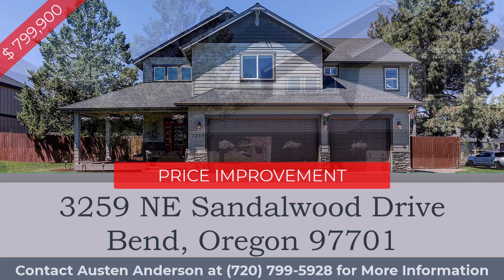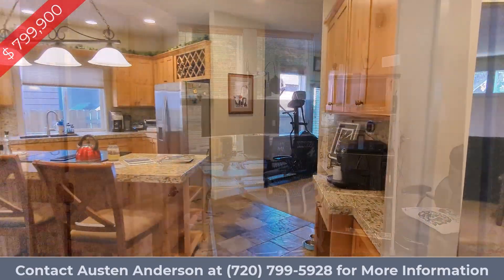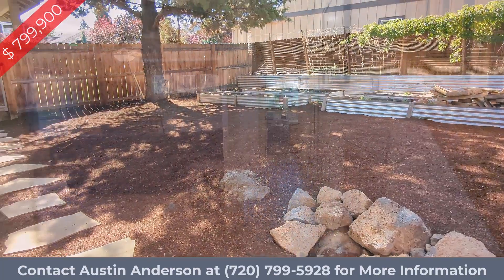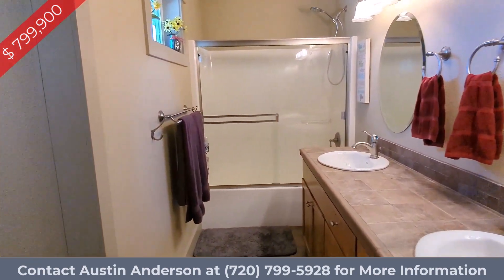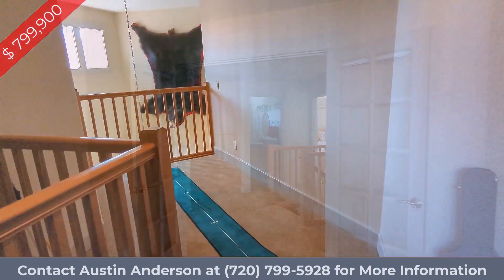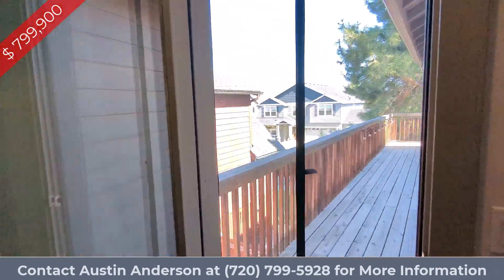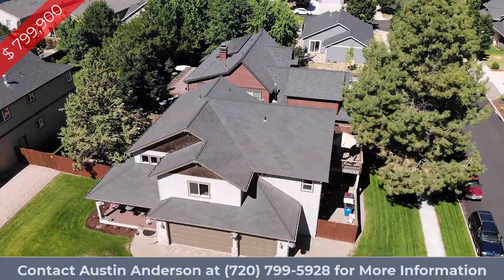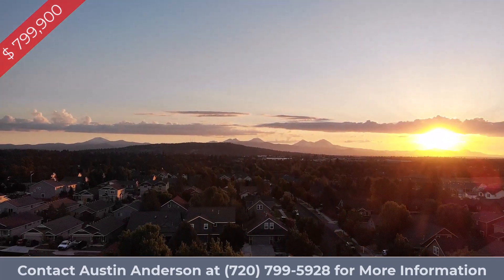Bend Oregon Home for Sale - Narrative Tour - Bend Oregon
This is a narrative video describing the beautiful customer home at 3259 NE Sandalwod Drive, Bend, Oregon.  This home is comprised of 2,964 SQFT and sits on a huge 7,841 SQFT corning lot, not longer found in newer construction
00:00 Introduction
00:22 Office
00:28 Kitchen
00:32 Marker 16
00:39 Living Room
00:46 Backyard
00:52 Downstairs bath
01:01 Utility Room
01:06 Bedroom 1
01:12 Upstaris Bathroom
01:21 Bedroom 2
01:31 Bonus Room
01:41 Balcony Space
01:52 Primary Suite
02:06 Primary Bath
02:19 Second Story Deck